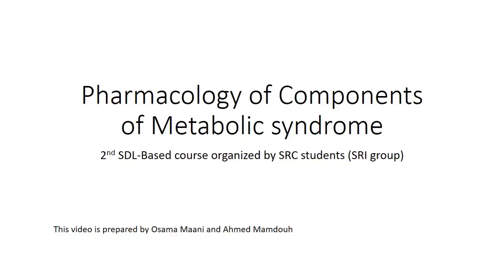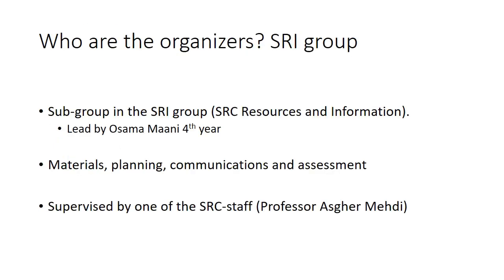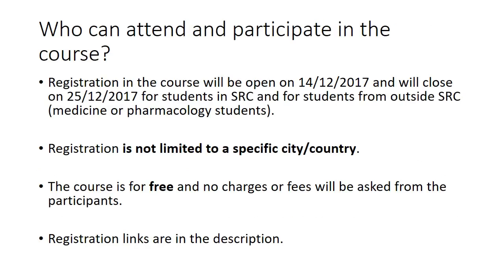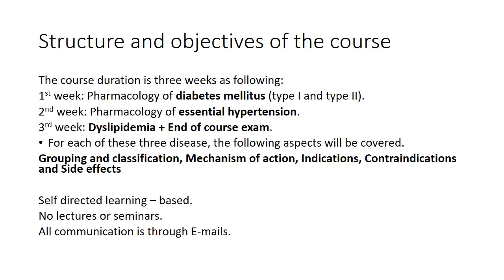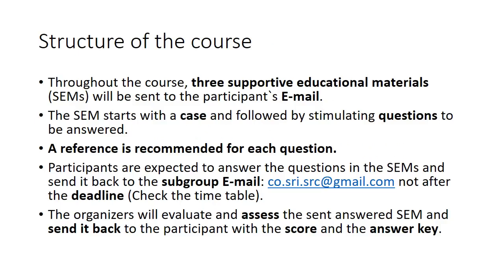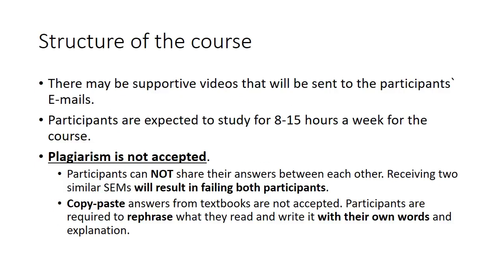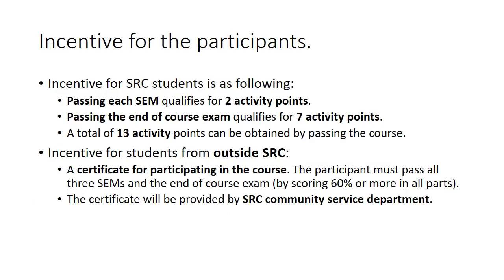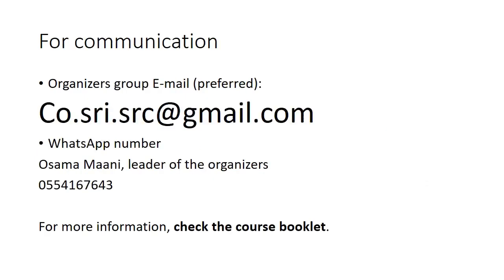Intro to the second SDL based course Pharma of metabolic Syndrome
This is the intro. video to the second SDL-based course, or Self-Directed-Learning-Based Course, done by the SRI group at SRC.
After the encouraging feedback we got from the participants of the first SDL-based course, the SRI group has decided to open the second course to anyone, whether he/she is a student at SRC (Sulaiman Alrajhi Colleges) or not.
This course shall discuss the pharmacology of metabolic syndrome (DM, HTN and dyslipidemia)
Hope you enjoy it and find it useful  :)
NB: only the contents and final exam shall be supervised by Prof. Asgher Mehdi.

If you are an SRC student, and you want to register, please fill in the following form
If you are not from SRC, please fill in this form, preferably before 22/12/2017